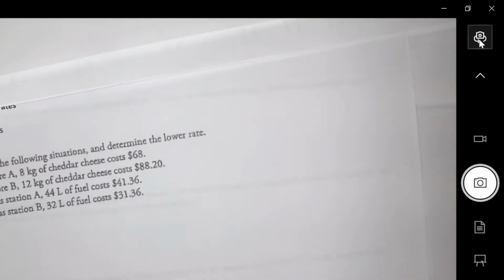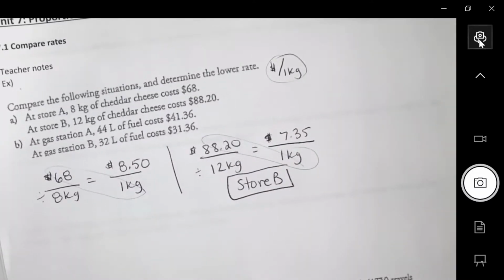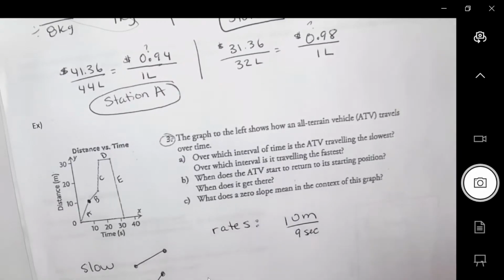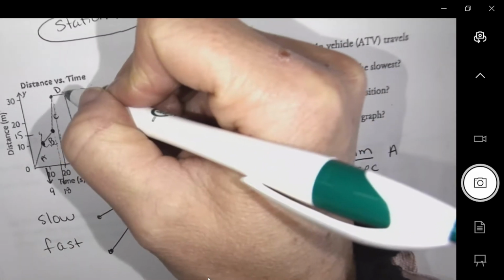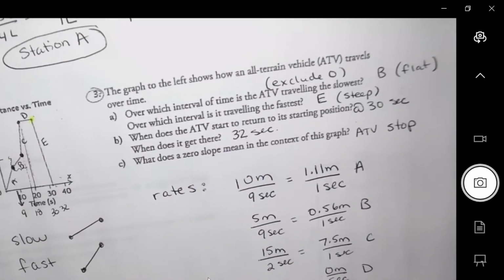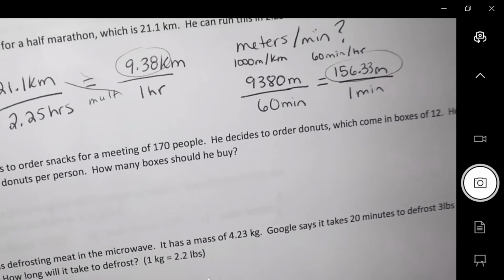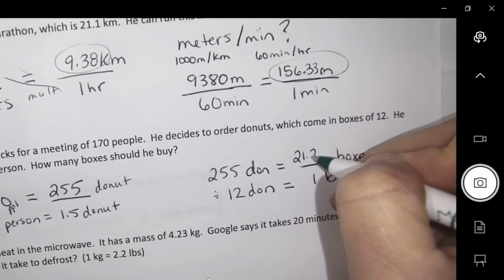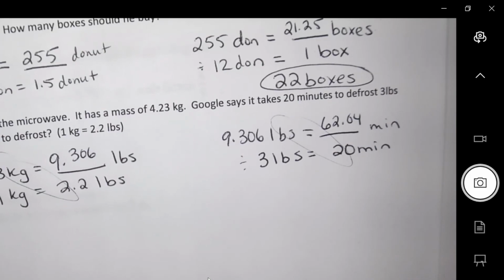basics to rates and proportions word problems